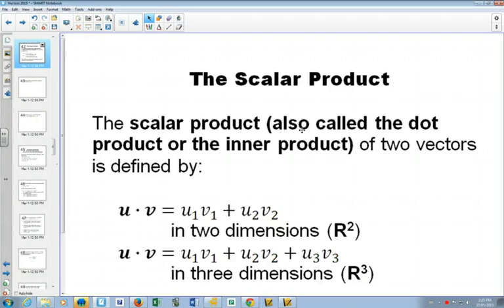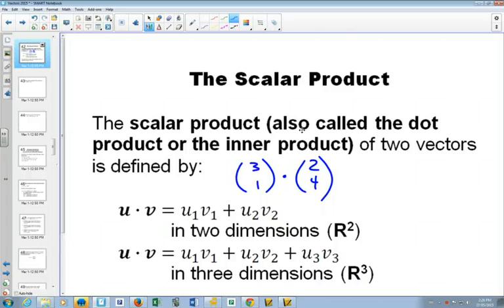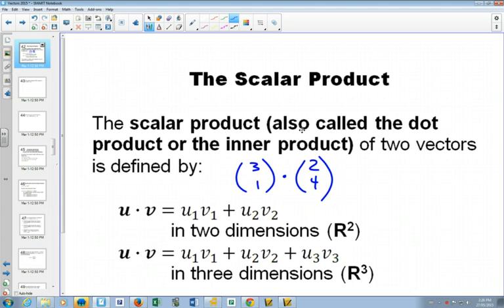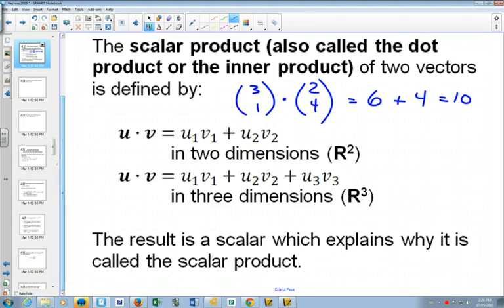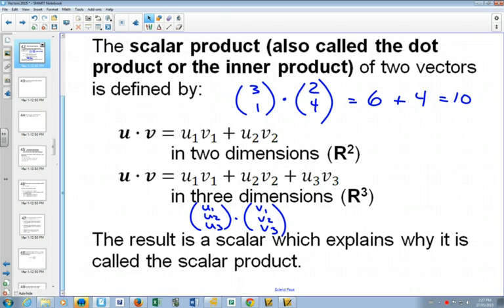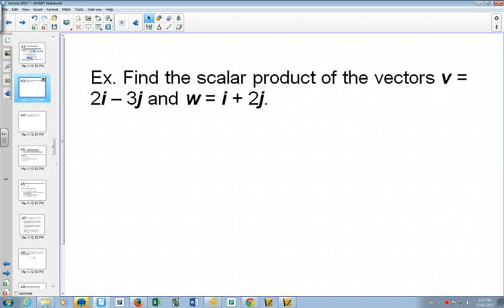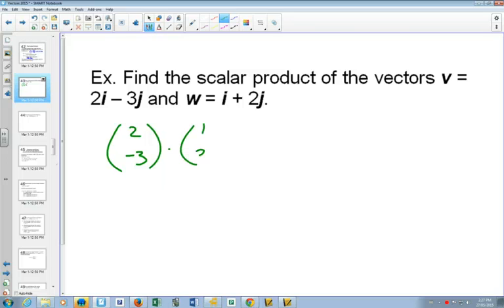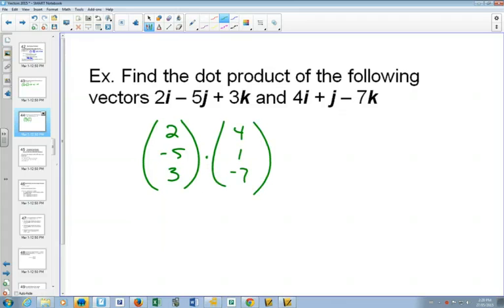45S Scalar Product Intro